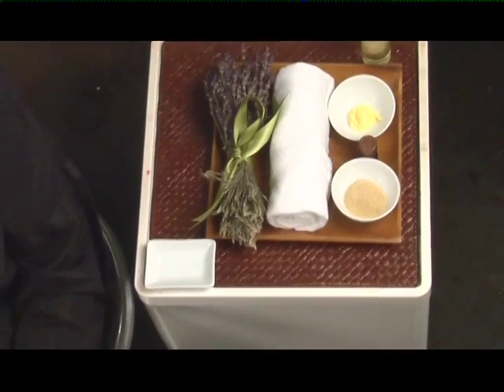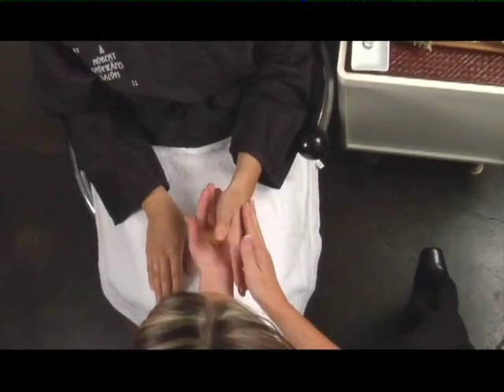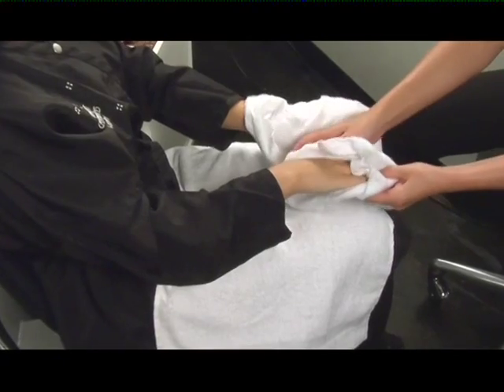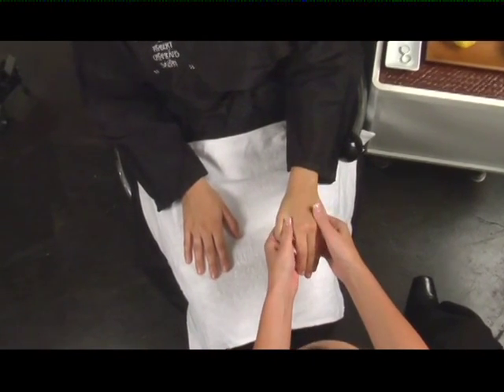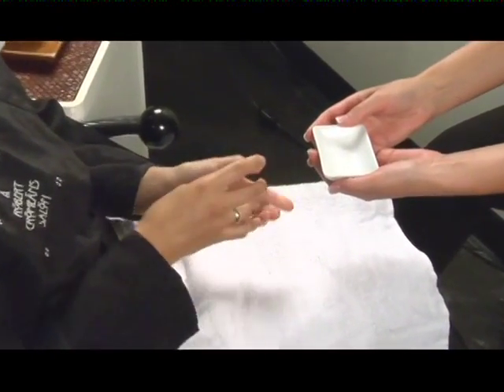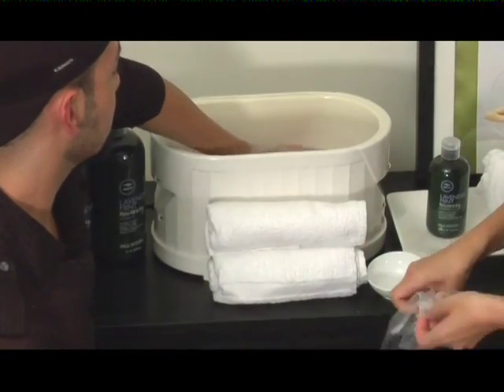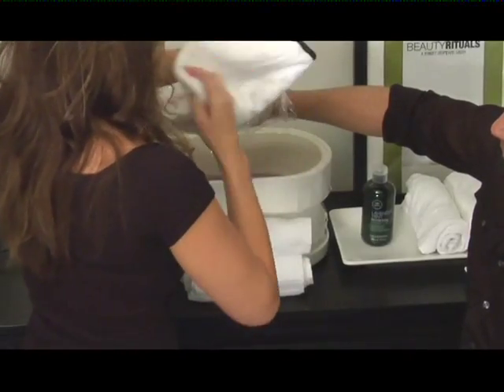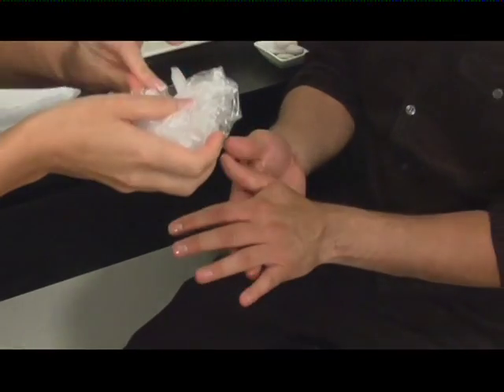Paul Mitchell WASHHOUSE Tee Tree Experience Title09